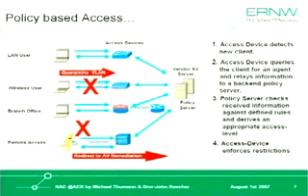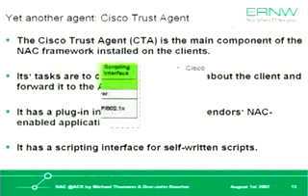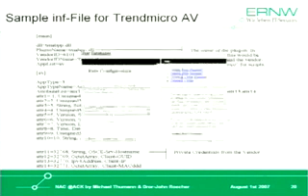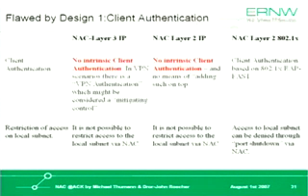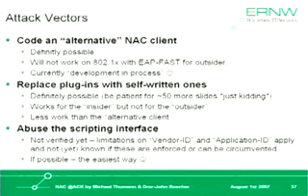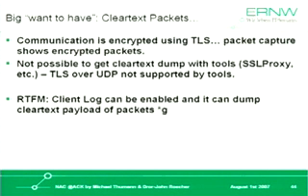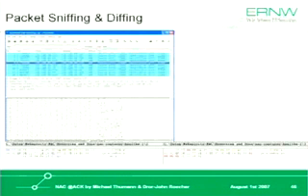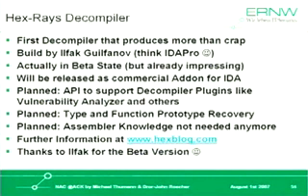2007_BlackHat_Vegas-V77-Roecher-Thumann-NACATTACK.mp4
2007_BlackHat_Vegas-V77-Roecher-Thumann-NACATTACK.mp4